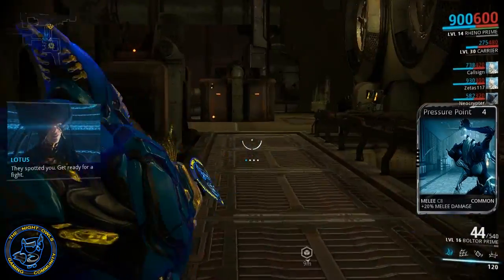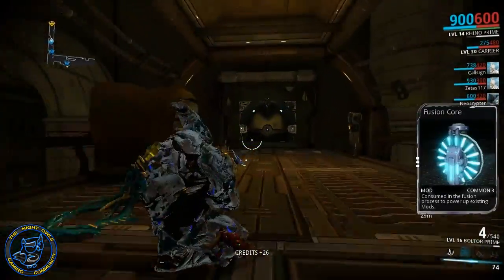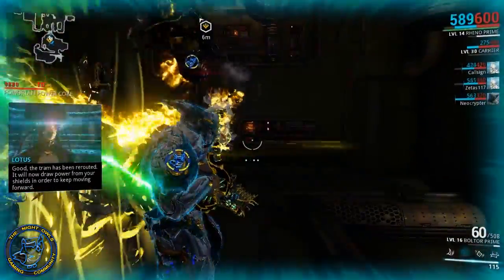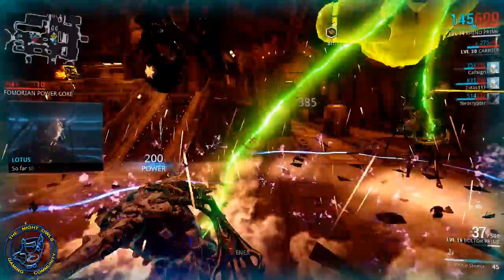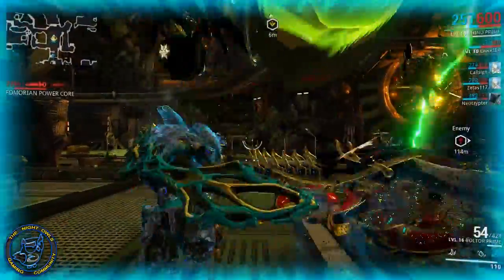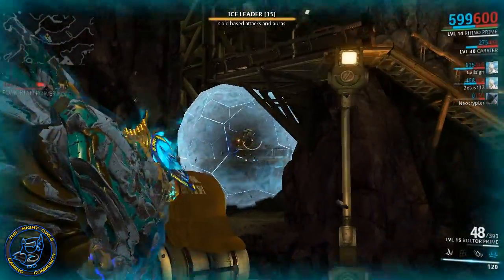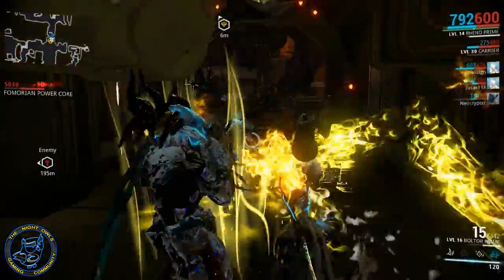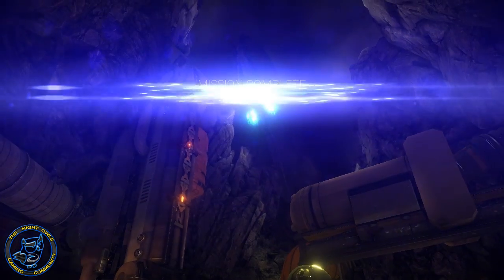Warframe: Tethra's Doom Event Overview Details | Gameplay | Rhino Prime